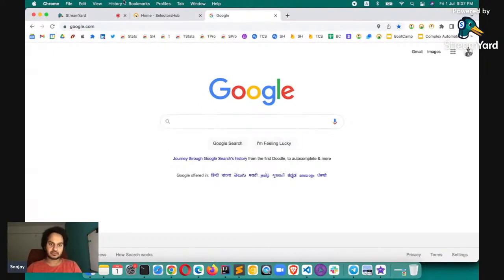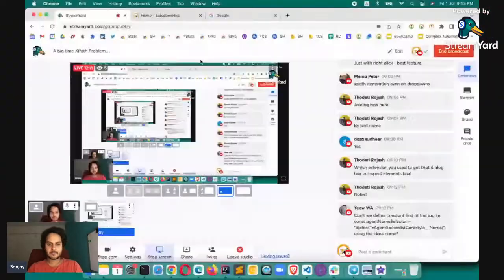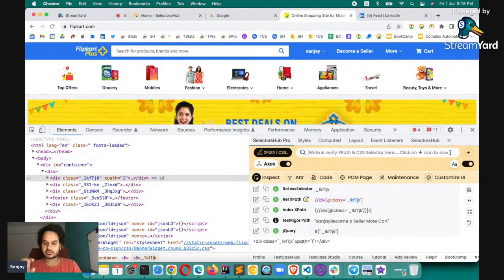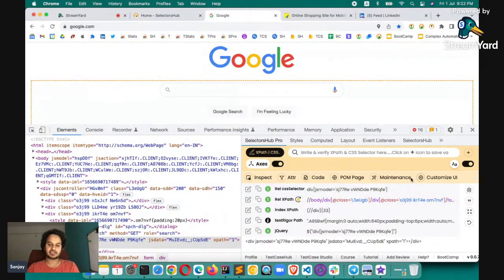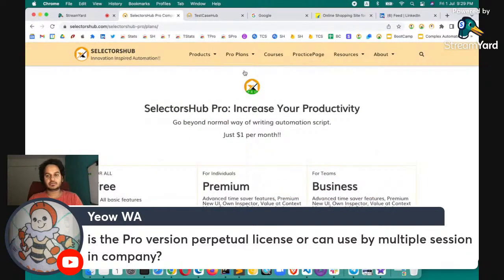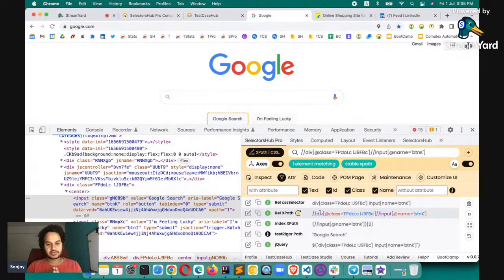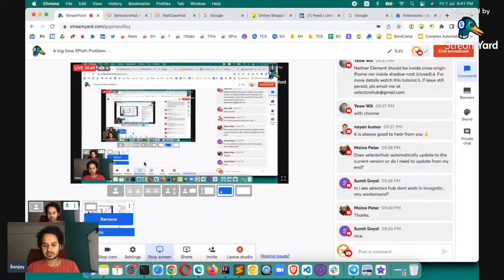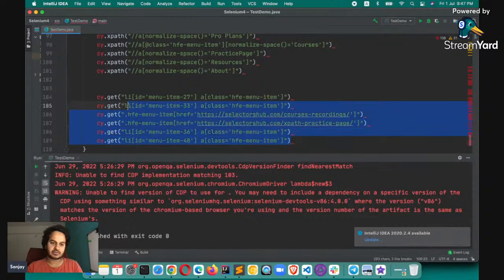A big time XPath Problem is solved now | set the reminder to join the live event.